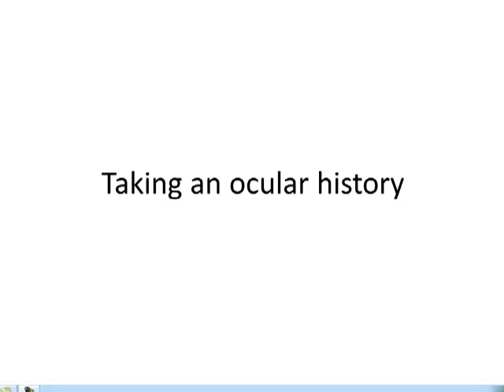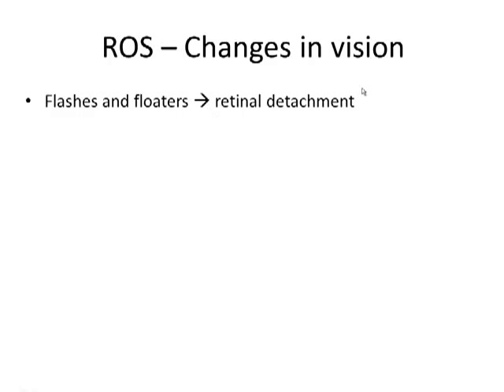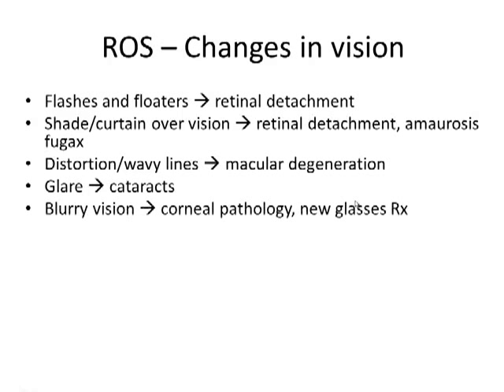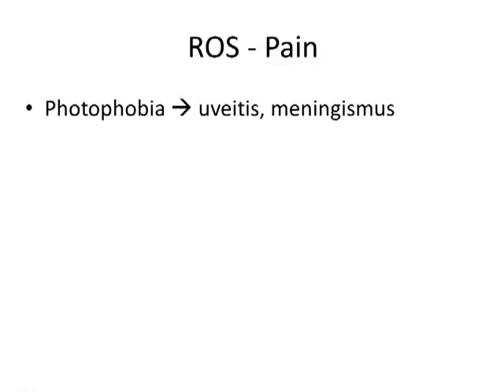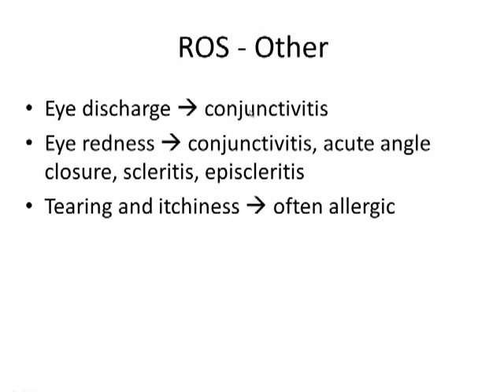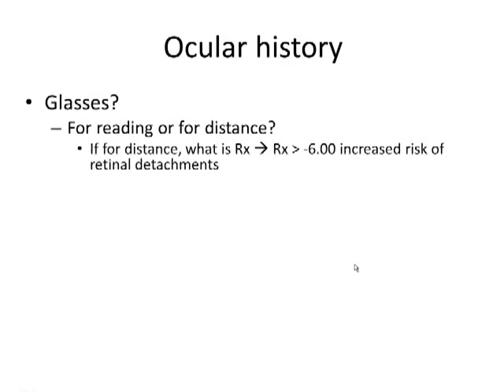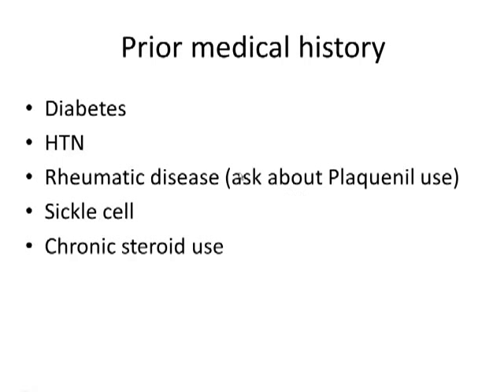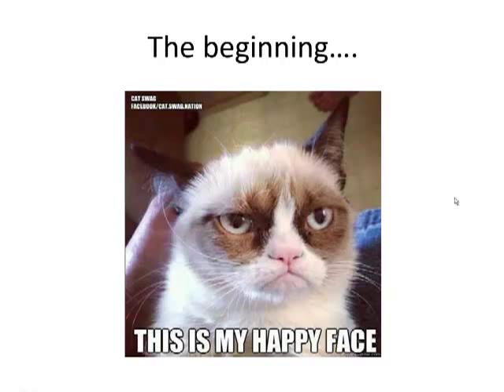Ocular history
Tutorial on how to take a history specific to an ocular complaint